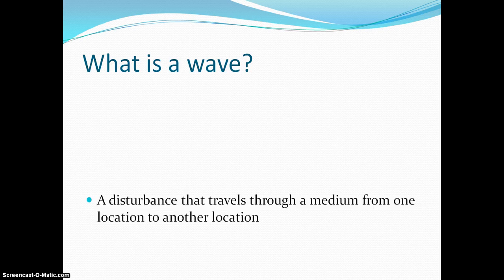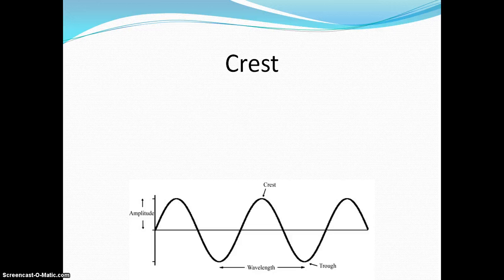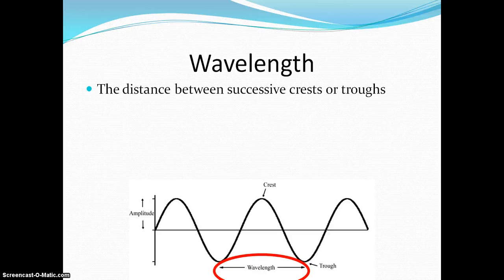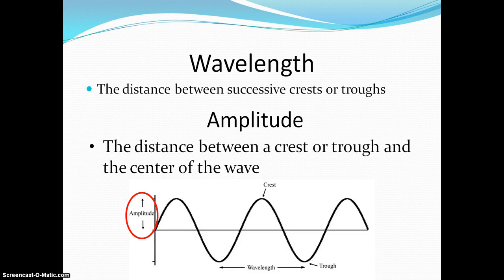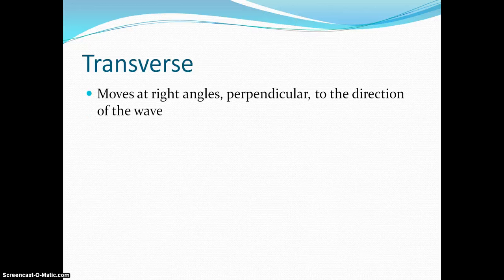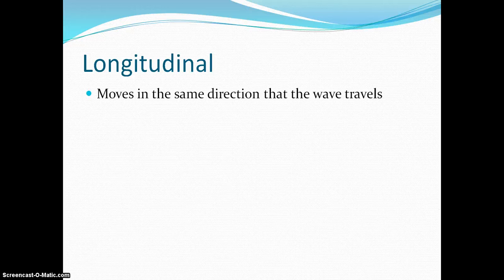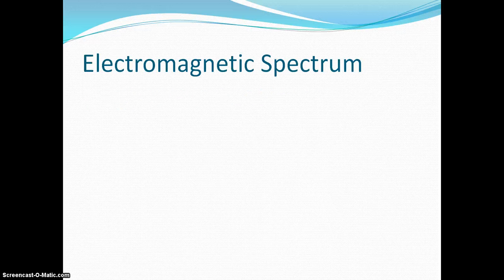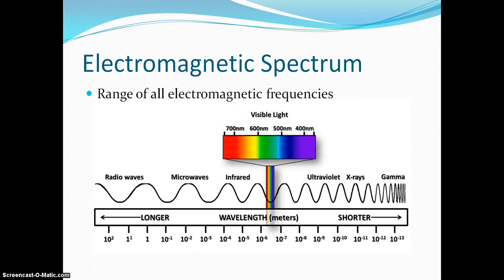waves flipped lesson final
Marshall University CI 515 Flipped Lesson